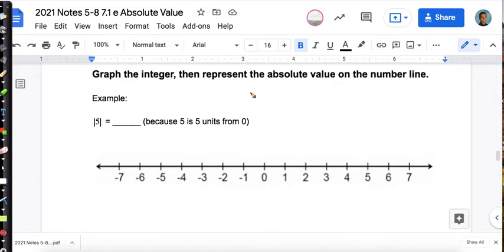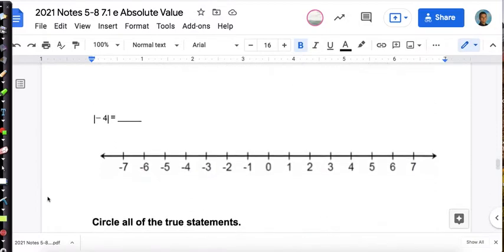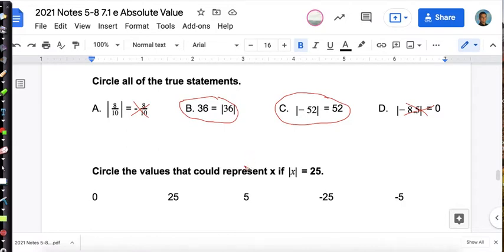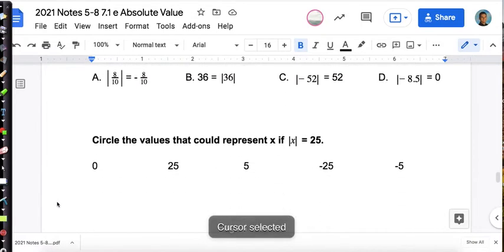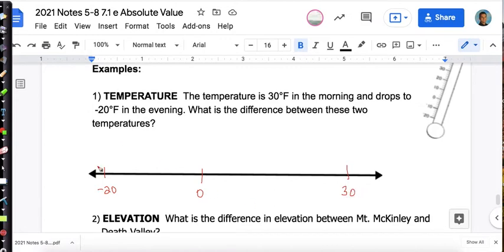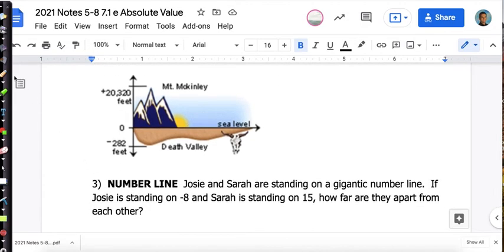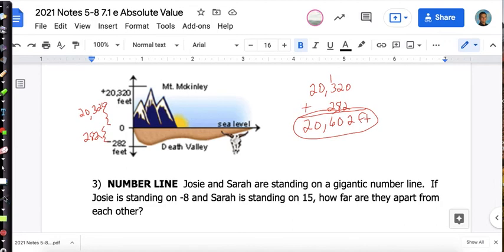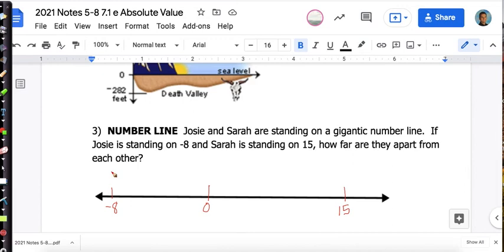Unit 1 Notes 7-8 Absolute Value Part 2